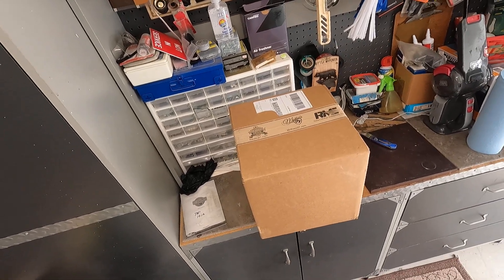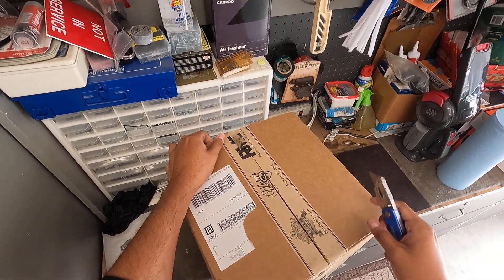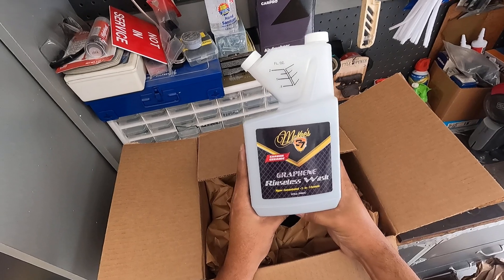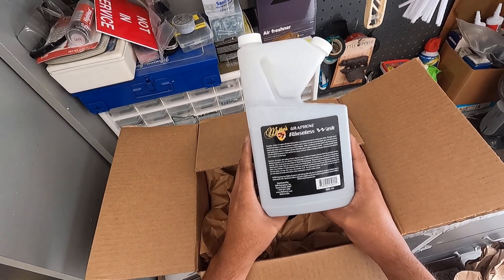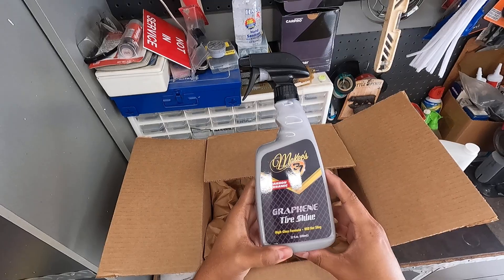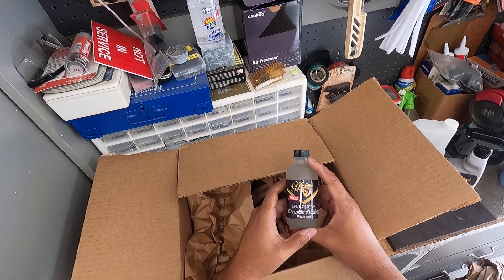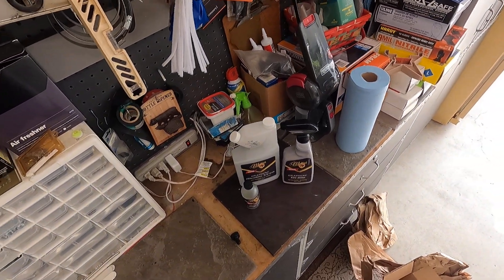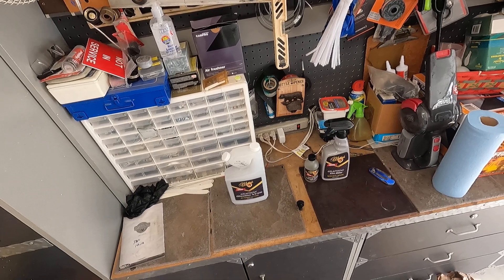SEMA 2021 Products Unboxing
McKee's recently announced their graphene line up during the SEMA 2021 week.  Nick sent me over a bottle of the graphene coating and to my surprise included a bottle of the graphene tire shine.

On top of that, McKee's was offering a giveaway in their facebook group and I entered.  I was chosen to receive the graphene rinseless wash.

Thanks to folks over at McKee's 37.  Can't ask for better customer service from a reputable brand.